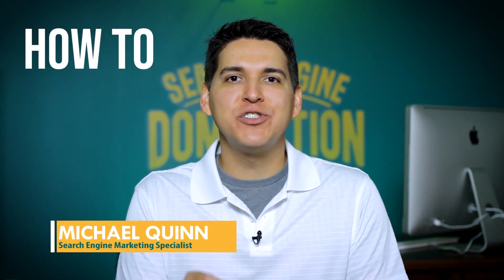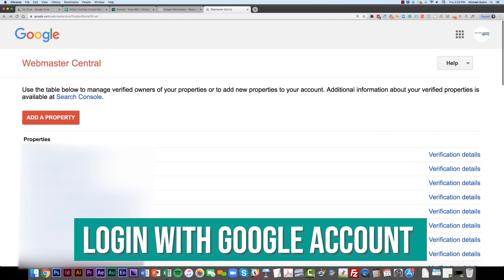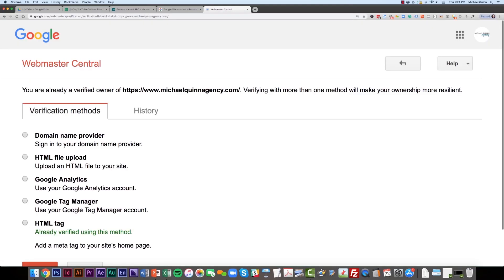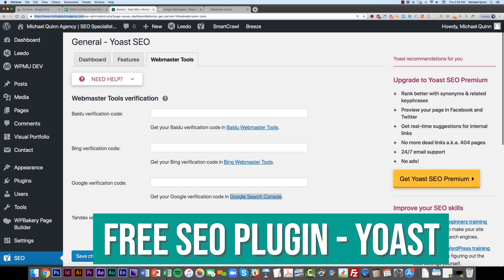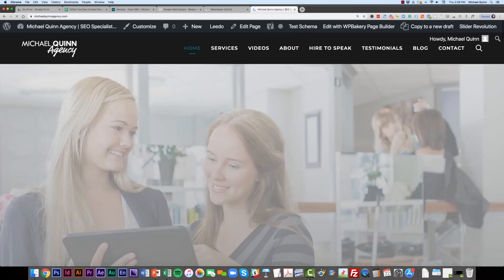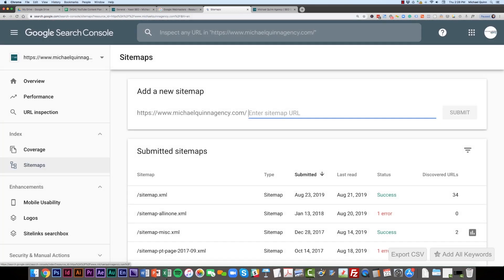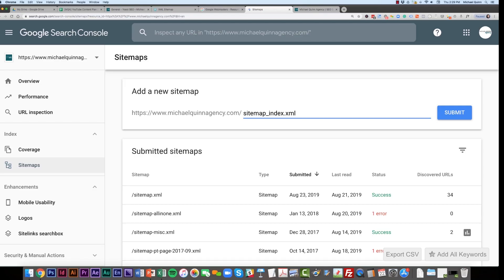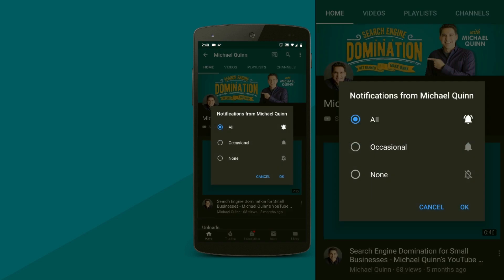Submit Website To Google (For Indexing in Search)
Is your website not showing in Google search? Get it indexed using Google Search Console! In this video, I show you how to submit your website (and sitemap) so it will appear in search results.

HOW TO SUBMIT A PAGE OR POST (URL IS NOT ON GOOGLE)

2️⃣  Click “Add a Property”
3️⃣  Type in your full website URL including the “HTTP” or “HTTPS”
4️⃣  Verify using the “HTML tag” method
5️⃣  Add HTML meta tag to website
6️⃣  Click “Verify”
7️⃣  Finally, navigate to “Sitemaps” in Google Search Console
8️⃣  Enter and submit your sitemap